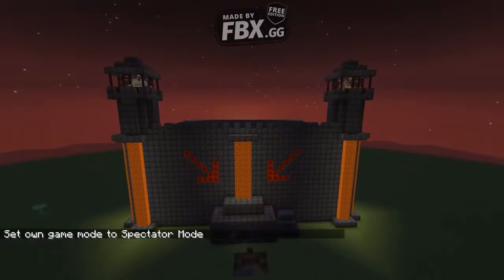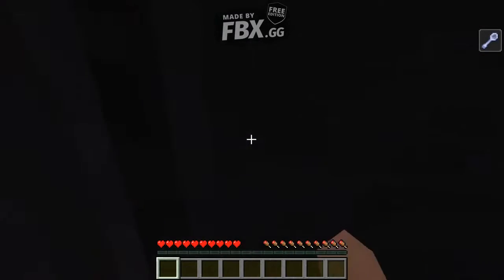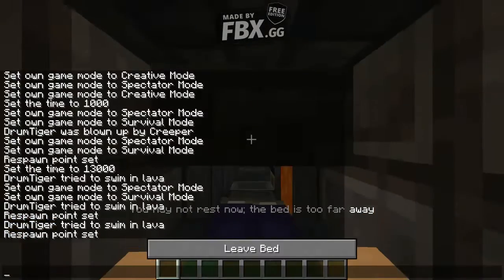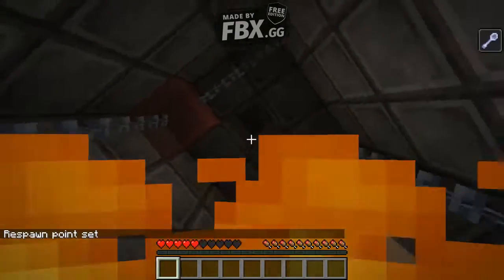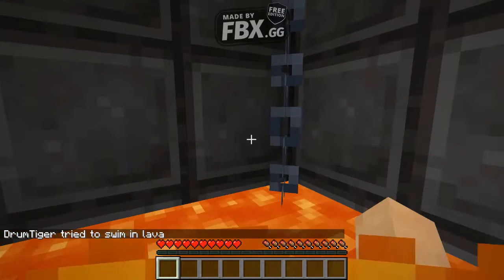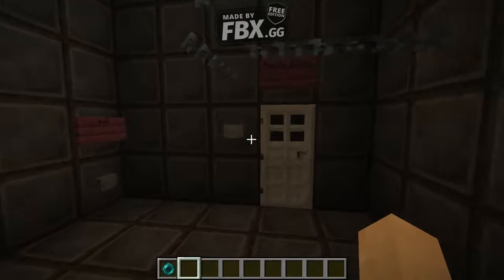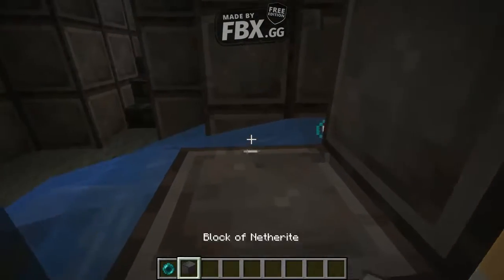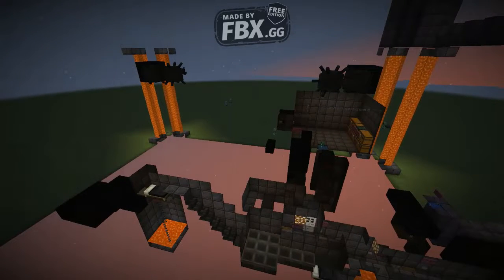Devils Vault Hardest Vault To Escape? Here Is Why